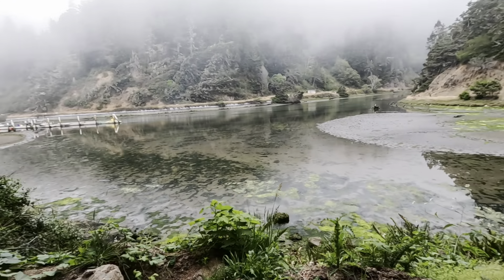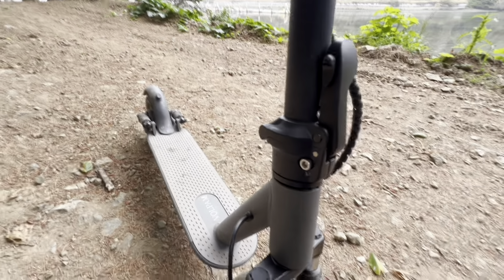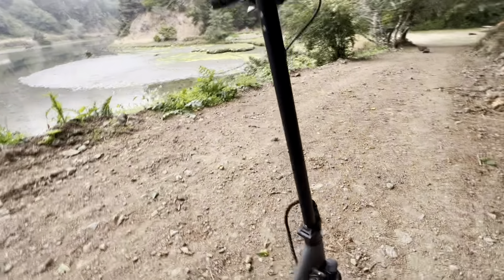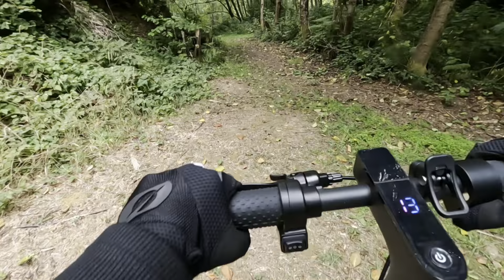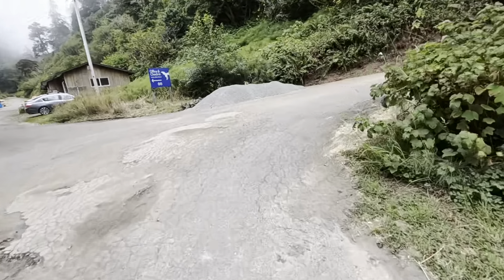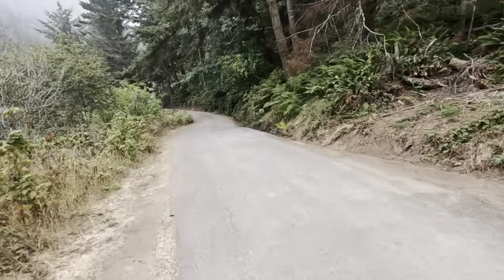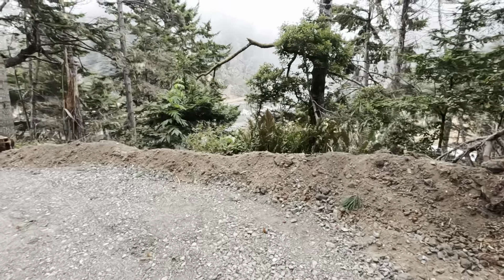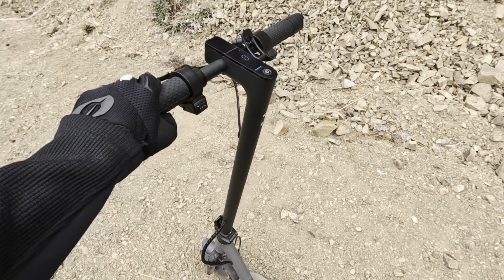I Bought The World’s Cheapest ROAD LEGAL Electric Scooter On Amazon!!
This scooter is the suspension version of the Volpam electric scooter.

@Sur-Razor   Sur-Razor